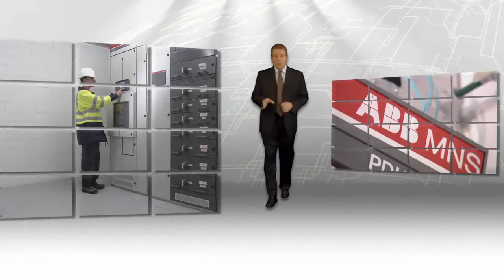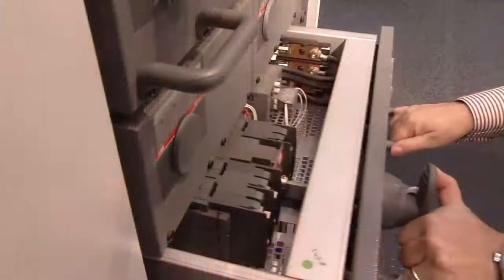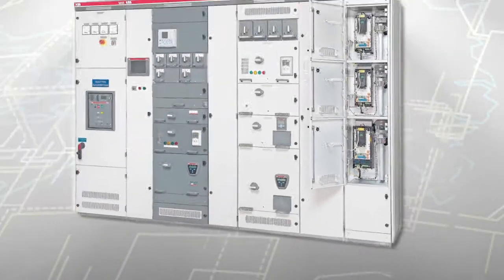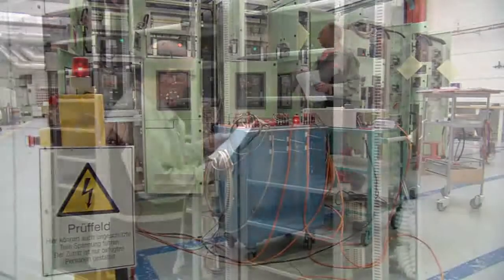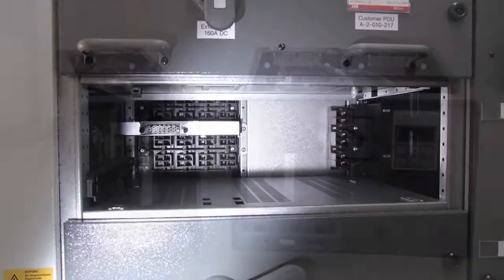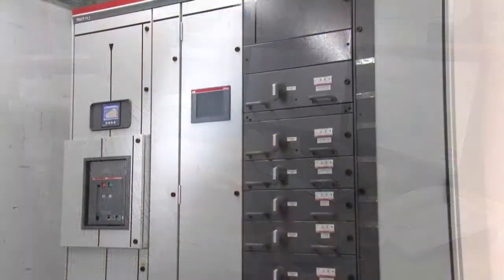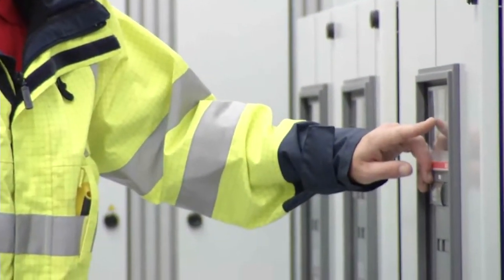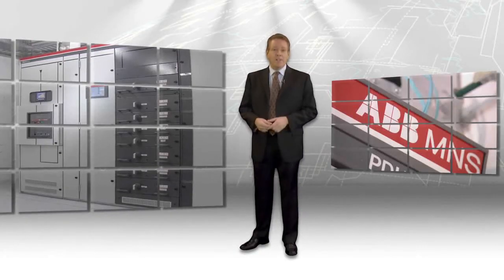ABB MNS switchgear -- Flexibility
The ABB MNS low voltage switchgear platform provides the flexibility to mix and match feeders, motor starters, variable speed drives, soft starters, and reactive power compensation, all in a single line-up.  MNS helps you adapt to changing business needs and lower costs through industry standardization.